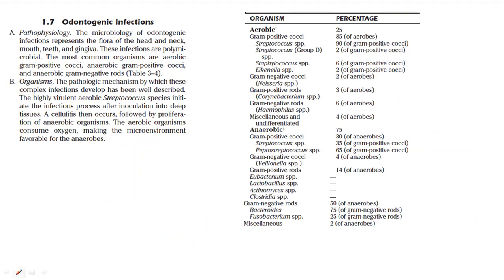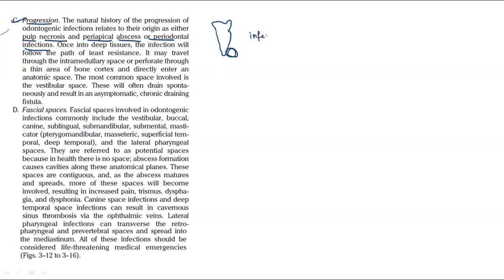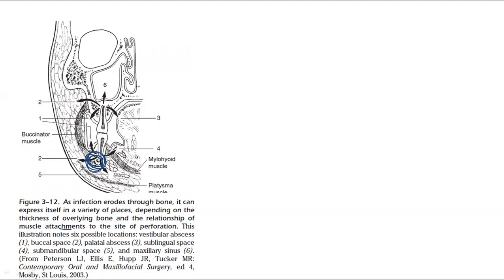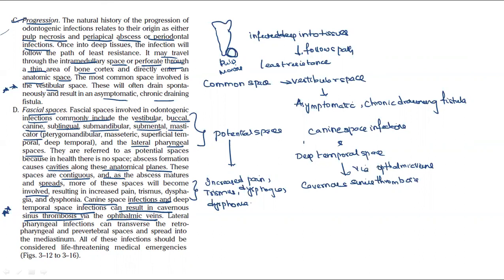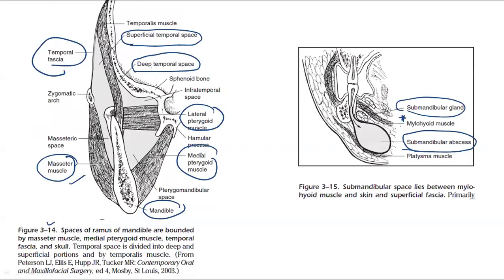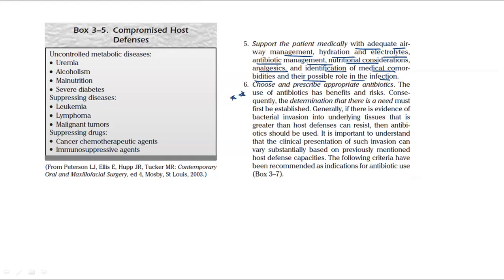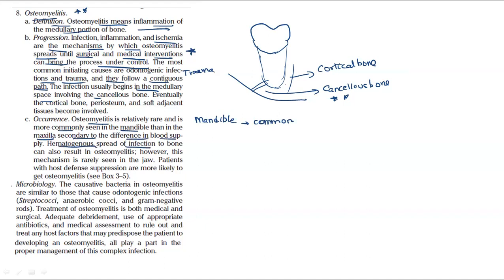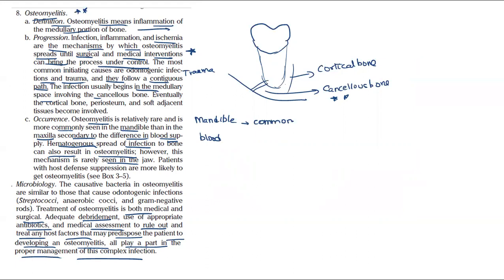Oral Surgery-INBDE Odontogenic Infections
Learn about space infection in maxilla ,canine space infection, buccal space., Potential spaces, Host defense mechanism,
spread of infection in fascial spaces in maxilla.. and from maxillary teeth
understand odontogenic space infection from mandibular teeth..
Space infection in dentistry is very common and for dental students space infections is a frequently asked question.